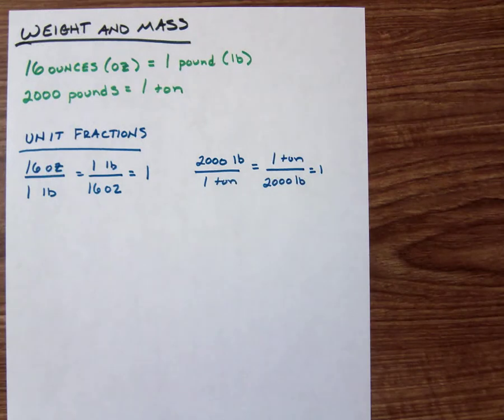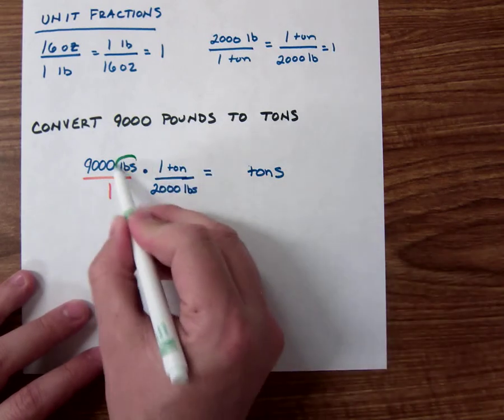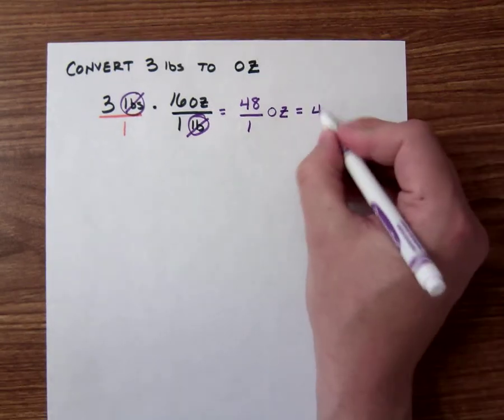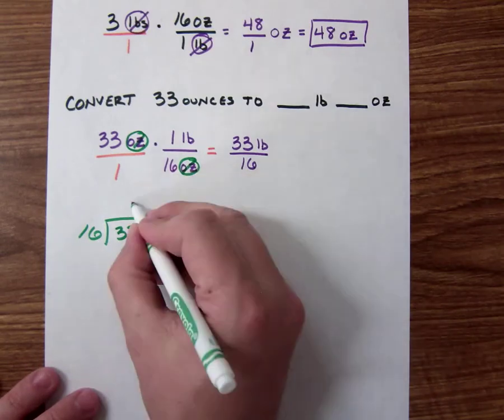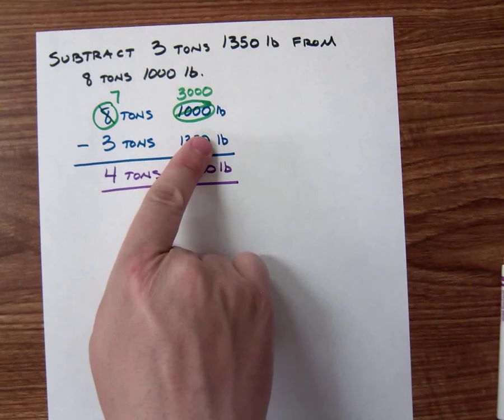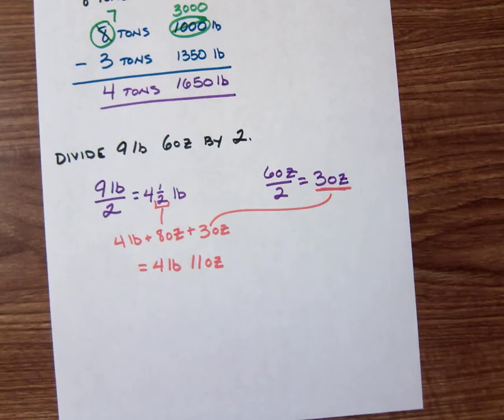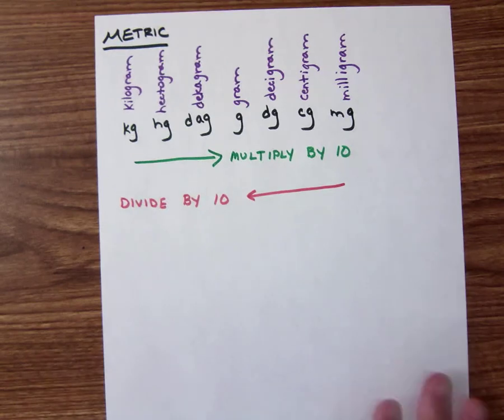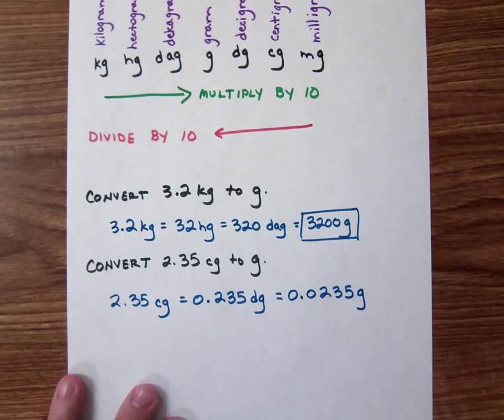Weight and Mass (Live)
A live class discussing weight, mass and how to convert from both Imperial and metric systems.  It is recommended you watch the previous Linear Measurement video prior to this one, as some references are made to the content of that video.